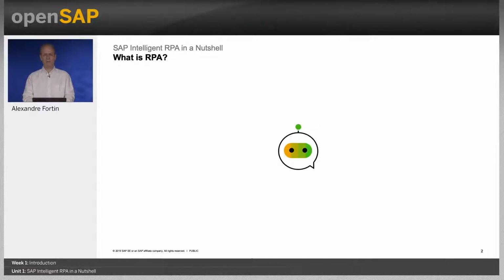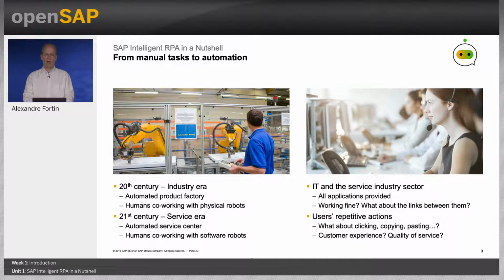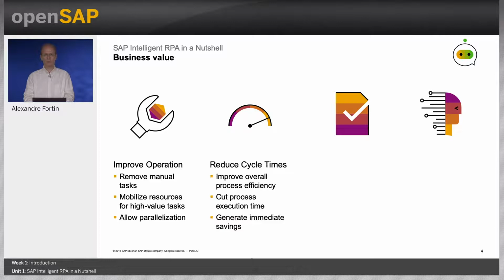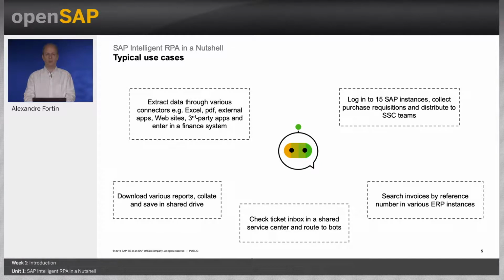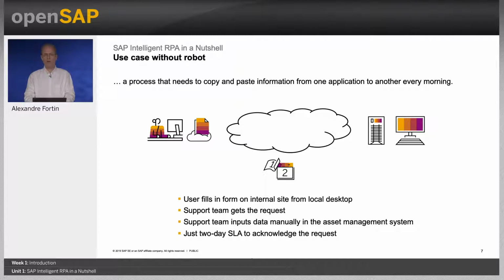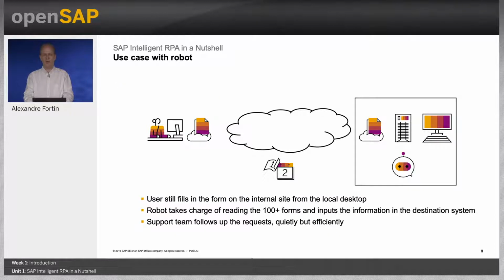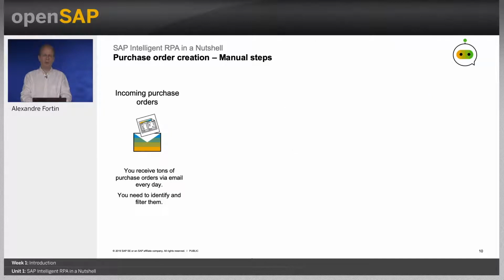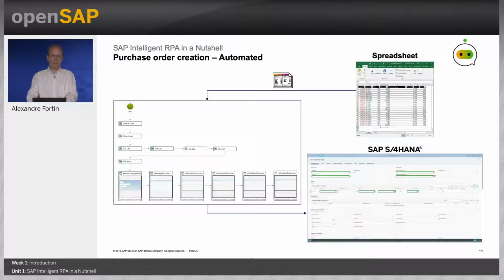openSAP rpa2 Week 01 Unit 01 NUTSHELL Video